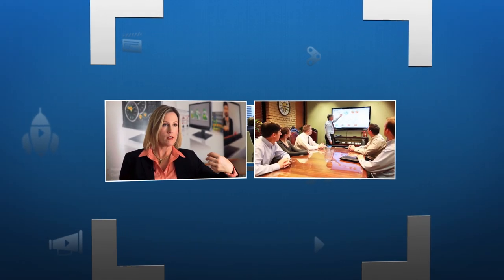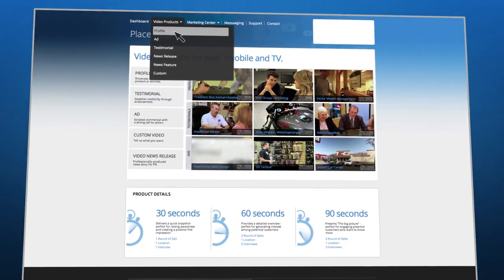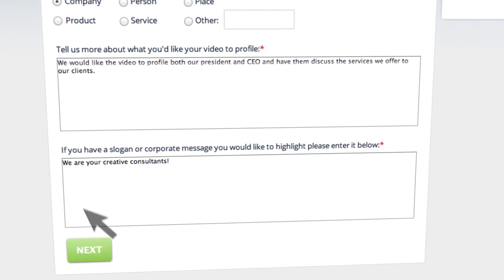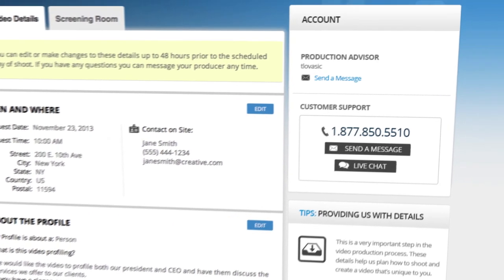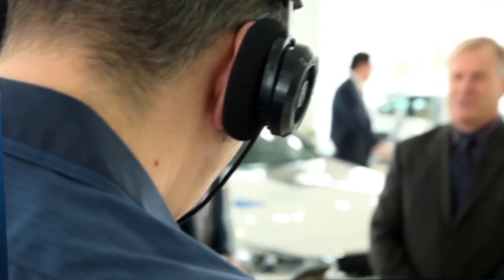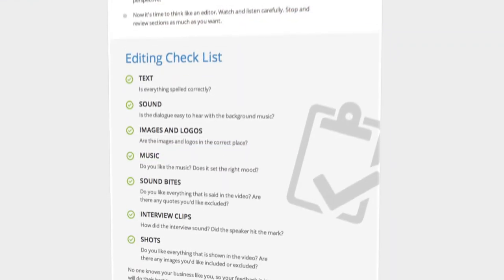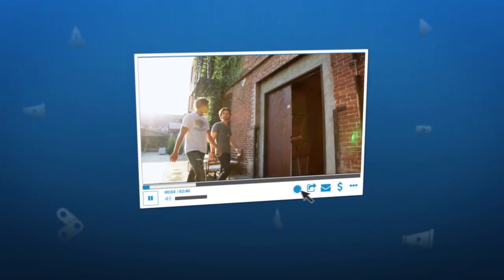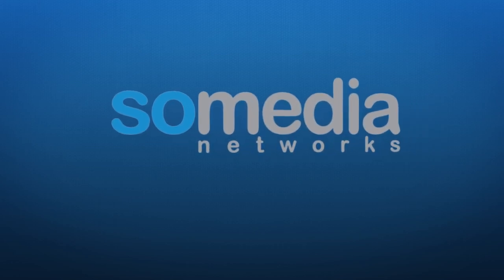Scalable Video by SoMedia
Scalable Video is professionally produced video content, in any volume, shot anywhere in North America, and delivered in 14 days or less. It's video production transformed - from an expensive, complicated and geographically confined process into a repeatable, reliable, and standardized business solution.